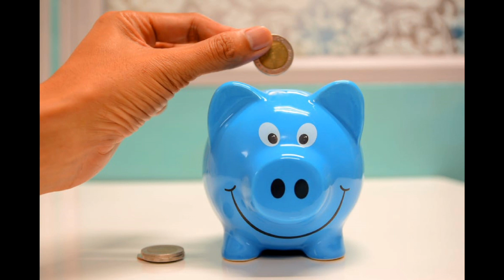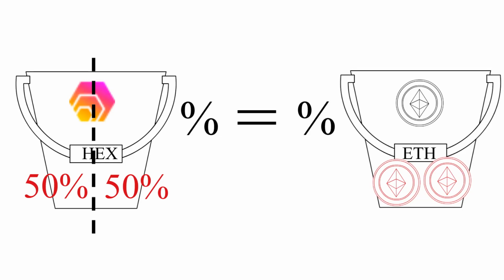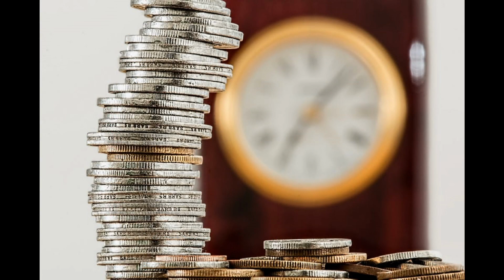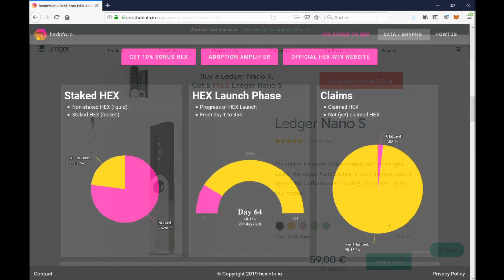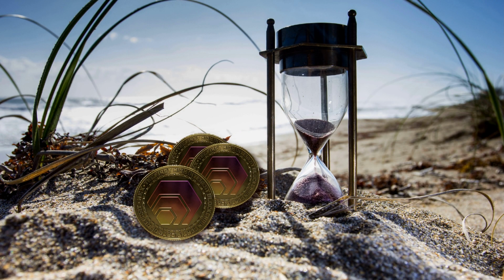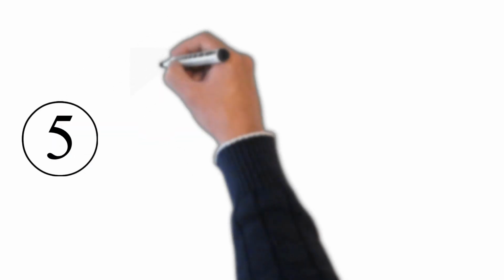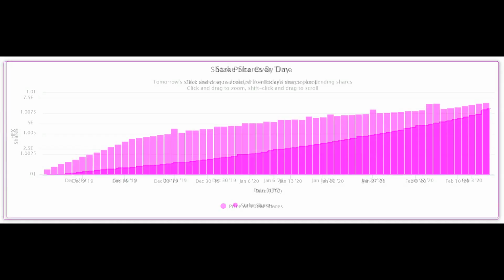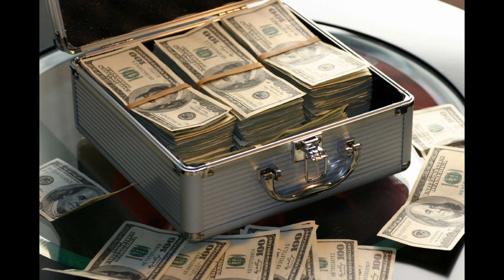HOW TO STAKE HEX, HEX BONUS REVIEW and How do I get HEX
Want 10% more HEX? Use before you claim or transform.

Do you want to learn about crypto? This video consists of 2 parts. I start with a brief overview "how do i get hex". Next I present you my "HEX Staking Bonus Review", and explain "how to stake hex". Watch the entire video as it will help you in making your own educated financial decisions.

It is not investment or financial advice! I am not a financial advisor. Always do your own independent research before making any investment decisions. And yes, you guessed it: I am invested in HEX and other cryptocurrencies.

This staking hex video is about how to stake hex coin and has the keywords stake your hex, hex coin staking and hex staking calculator. Further, it is about stake hex, what is hexcoin, stake your hex, explains using the adoption amplifier and hex bonus review